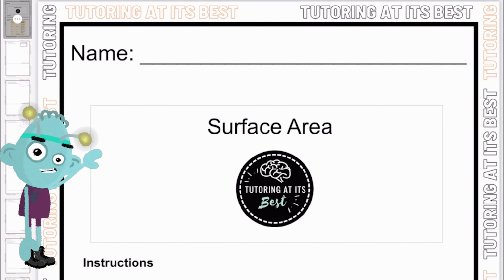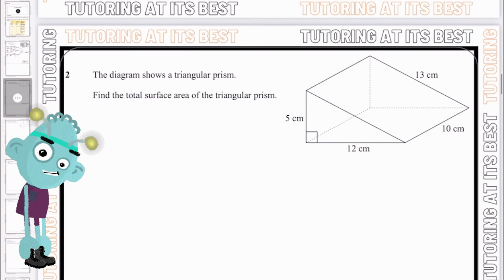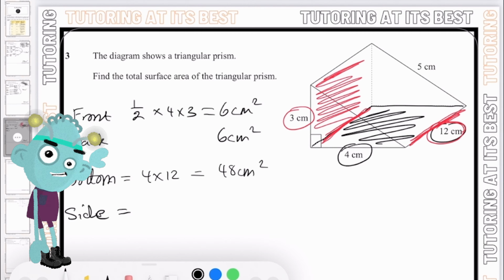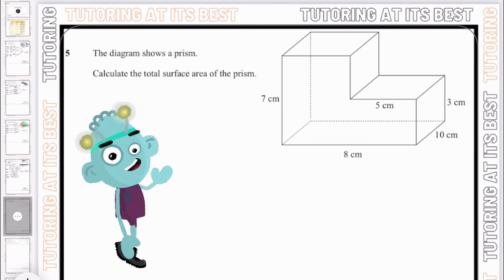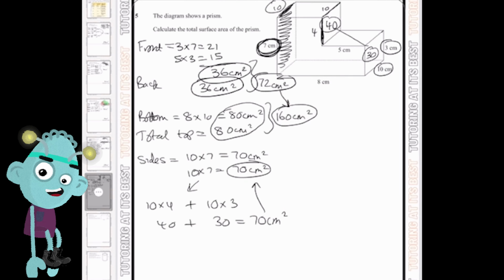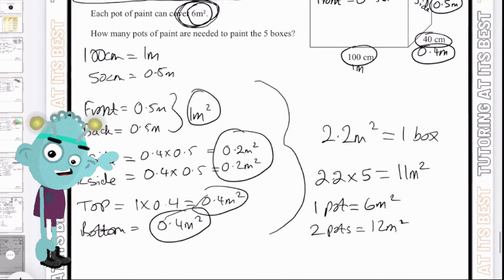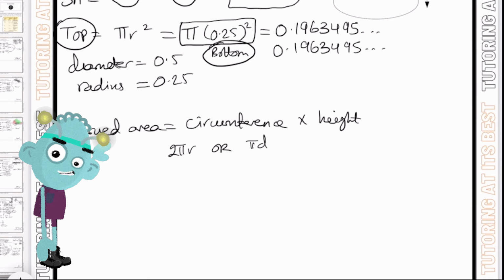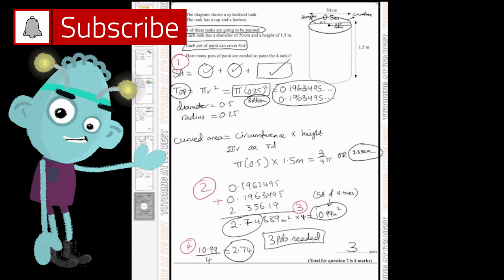Surface Area with Miguel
What is Surface Area?

Surface area of three-dimensional solids refers to the measured area, in square units, of all the surfaces of objects like cubes, spheres, prisms and pyramids.

Three-dimensional figures have three dimensions: width, length, and height or depth. When dealing with 3D, we can use height or depth interchangeably, based on what is being measured.

We would use height to describe a skyscraper, but we probably would use depth to describe a hole in the ground. Three-dimensional solids include everyday objects like people, pets, houses, vehicles, cubes, cereal boxes, donuts, planets, shoe boxes, and mathematics textbooks. We live in a 3D world.

That being said, why don't you watch the video and attempt the questions for yourself!